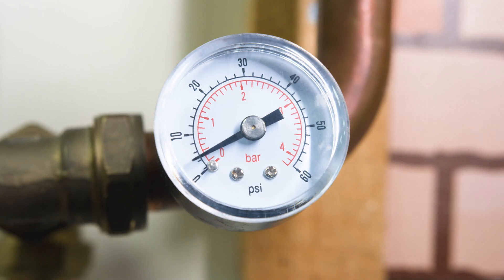Water Pressure - Aerona3 Heat Pump Customer Handover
In this video, our renewable heating expert John, highlights the importance of checking the water pressure as part of the Grant Aerona3 heat pump customer handover.